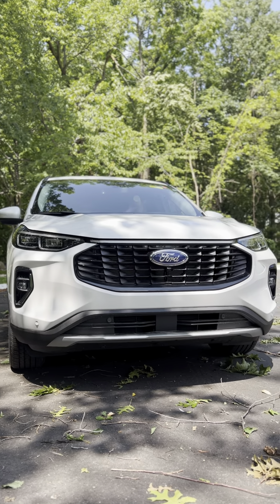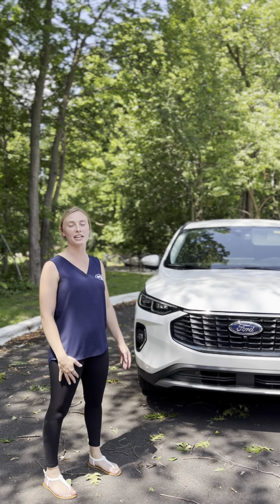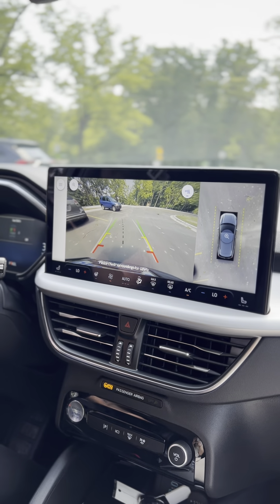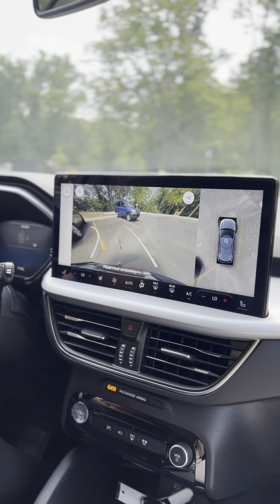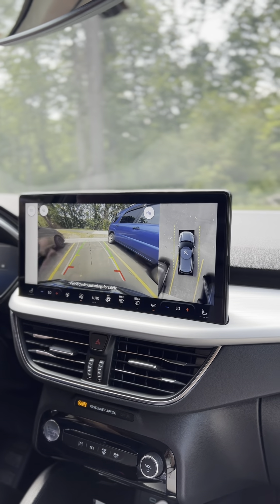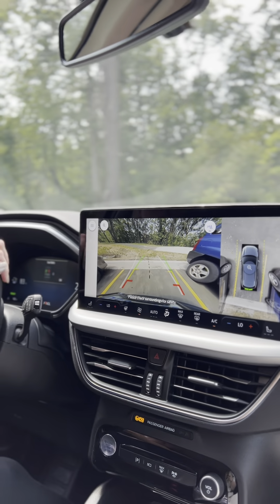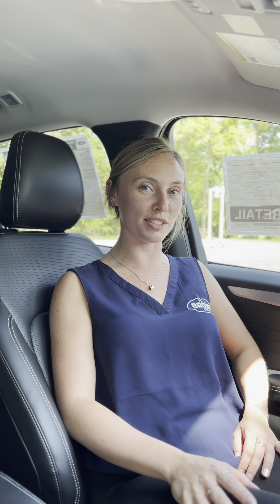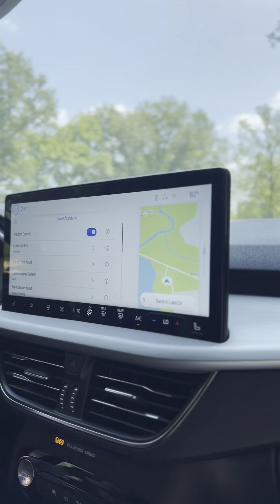2023 Ford Escape Hybrid Platinum Walk-Around with Bill Brown Ford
Sales Support Rep, Melissa, shows us a few of her favorite features on the 2023 Ford EscapeHybrid!

The PlatinumEscape trim level offers key features
➡️2.0L Engine with Twin-Scroll Turbocharger
➡️360-Degree Camera with Split-View
➡️Sync4 with 13.2 inch LCD Touchscreen

Bill Brown Ford in Livonia is the* #1 Volume Ford Dealership in MI* with the largest inventory in the state. We have a 100+ year history of anticipating and understanding our customer’s automotive needs and constantly innovating our dealership and service experience to be there for our customers 24/7, 365 days a year. Now, because of our customer-first approach, Bill Brown Ford is proud to bring the title of the #1 Ford Dealership in the world home to the “Motor City” for the first time in more than 40 years.

Contact Bill Brown Ford
Sales Hours:
Mon, Thur: 9:00 AM - 9:00 PM
Tues, Wed, Fri: 9:00 AM - 6:00 PM